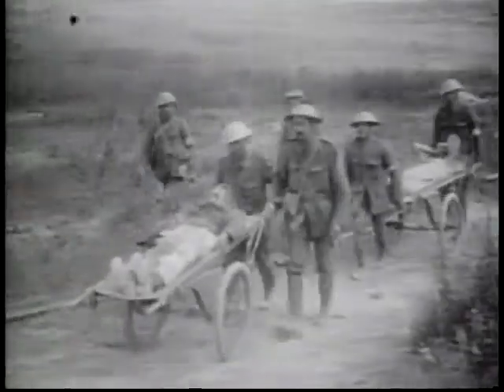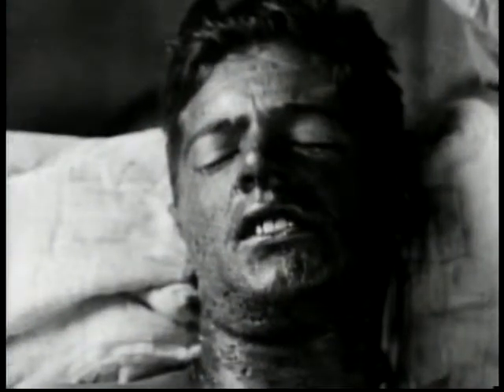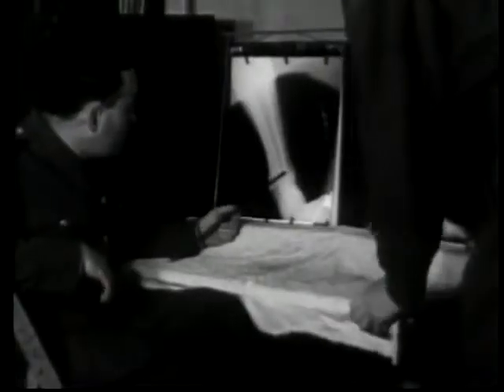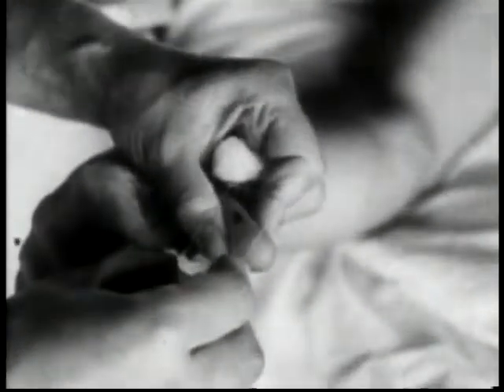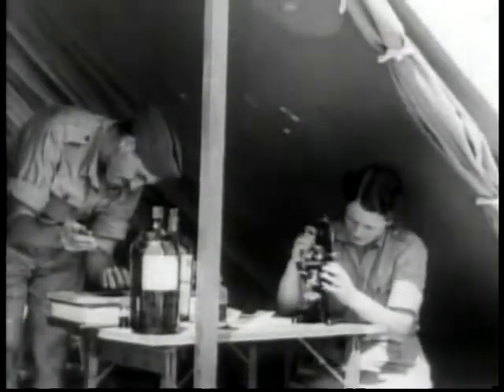Medical Realities at War